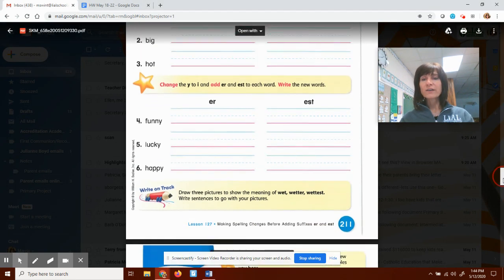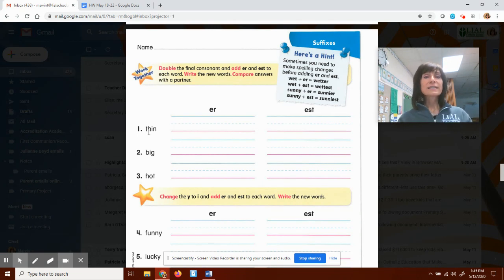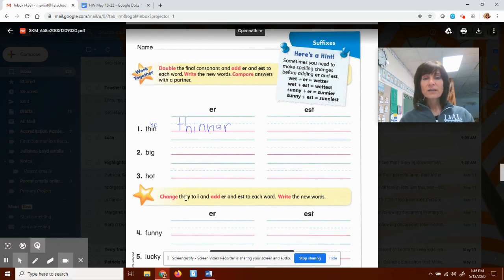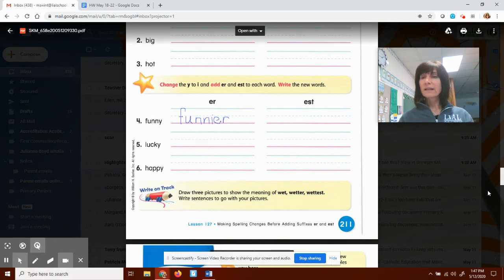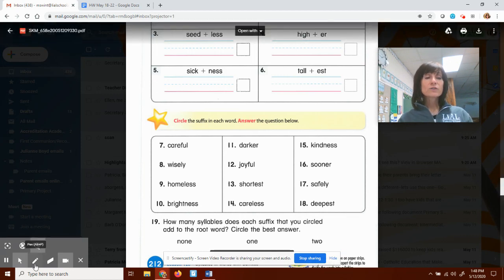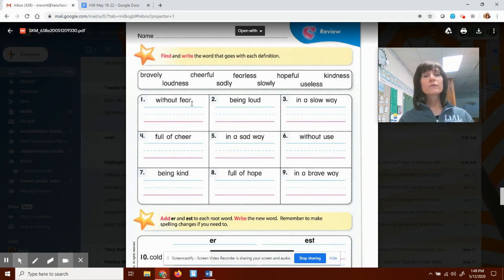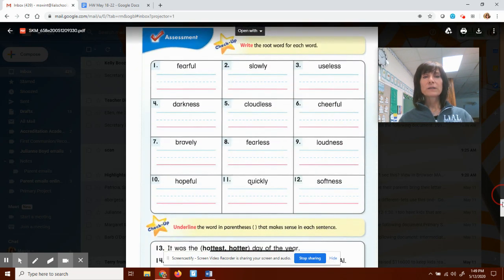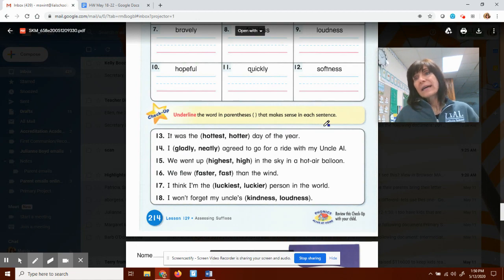Blue phonics 211-213: May 12, 2020 1:51 PM